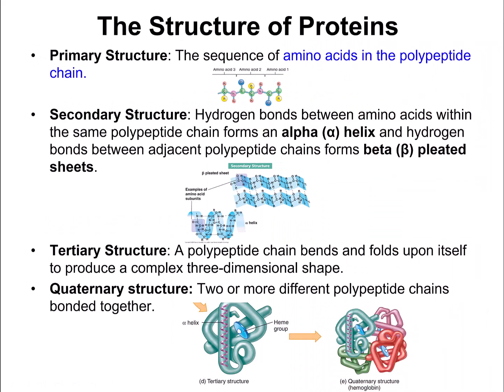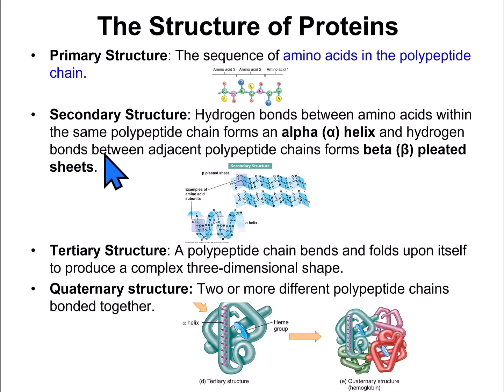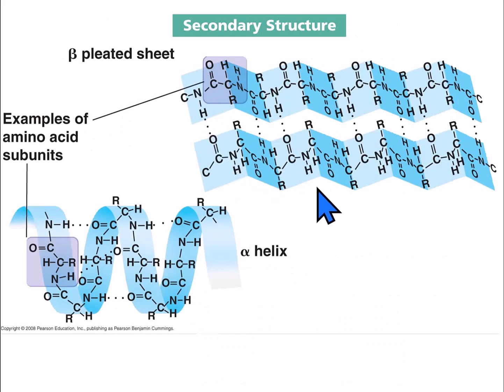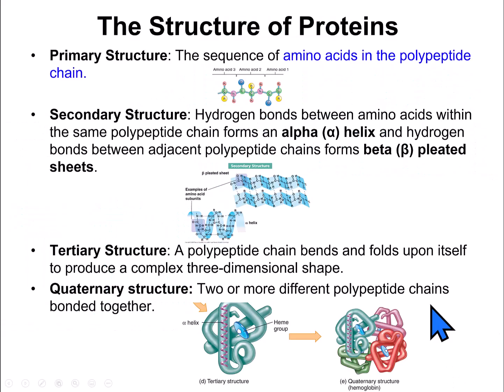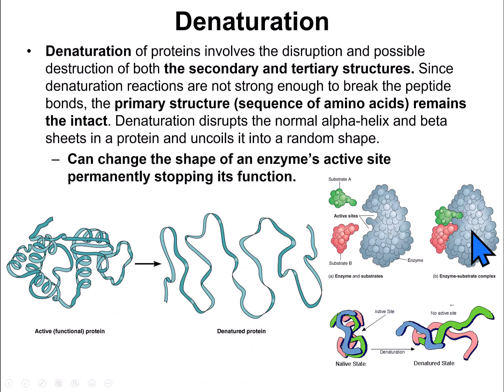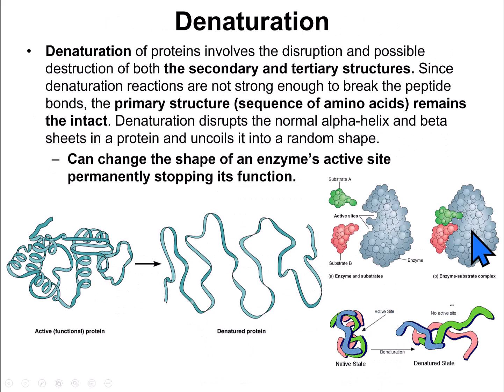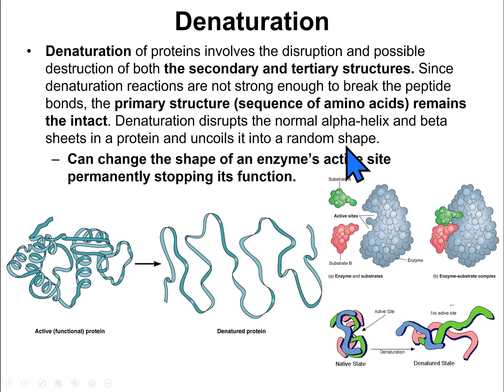Structural Classification of Proteins and Denaturation